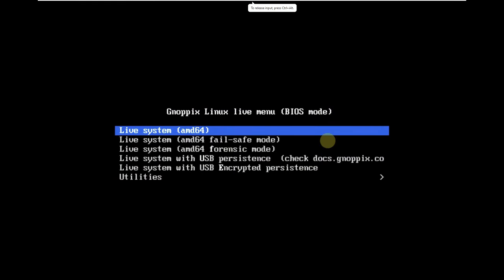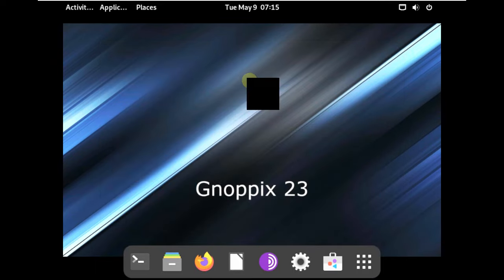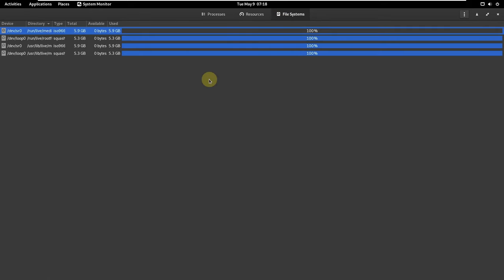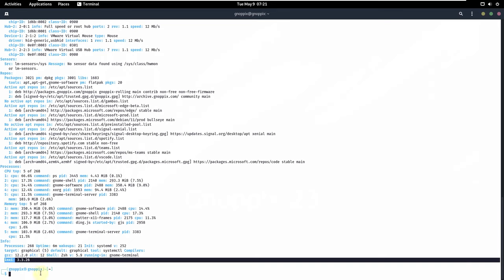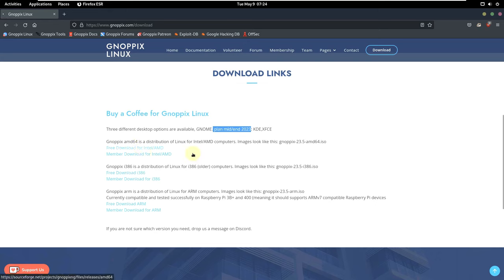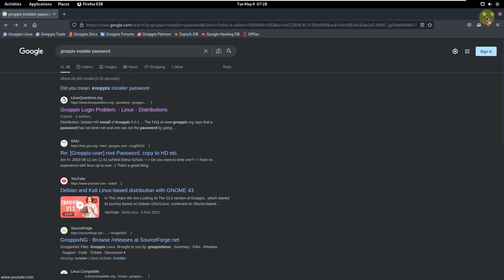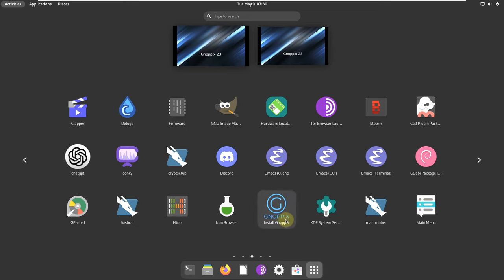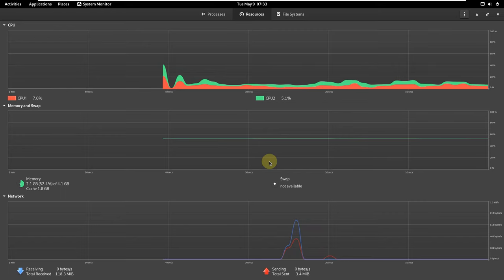Gnoppix Linux 23.5 (Installation? and Quick Tour)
In This Video We Are Looking At The version 23.5 of Gnoppix , which started its journey based on Debian GNU/Linux, continued on Ubuntu-based after 2004 after a Kali Linux experience, and came with the GNOME desktop environment from the very beginning, was announced by Andreas Mueller .

Gnoppix comes with some penetration testing and reverse engineering tools, Gimp image editor Nikto web browser, Nuclei browser, Deluge BitTorrent client, Clapper music player and gnome-firmware updater. VComing with GNOME 44 as the default desktop environment, the new version comes as a heavily tweaked version. Saying that they are proud to announce Gnoppix 23.5, Mueller; stated that the release includes many new features and improvements, including extensive bug fixes and improved performance, as well as support for the latest hardware and software. It is stated that users around the world can now enjoy the full power of Gnoppix, regardless of their language or location, and that this is a version in which almost all firmware packages have been upgraded, including the latest hardware drivers. It is stated that Gnoppix, which allows encrypted backups of the installed (live) system, comes with a backup GUI added, while multiple problems with Gnoppix-soundtheme are said to have been fixed.

Todays Video - Gnoppix 23.5 announced!